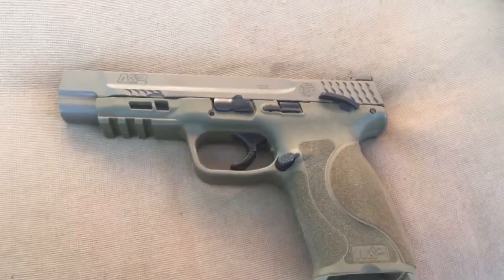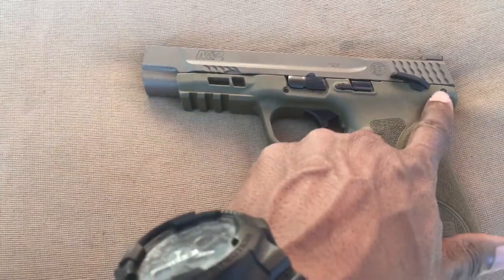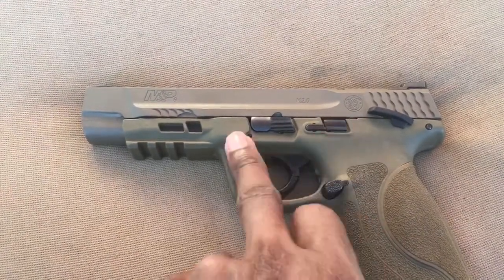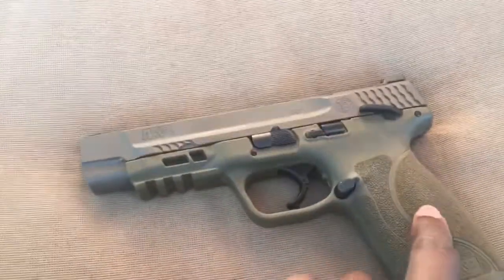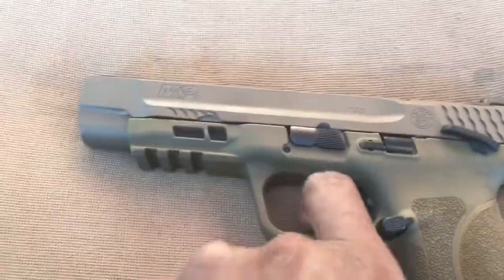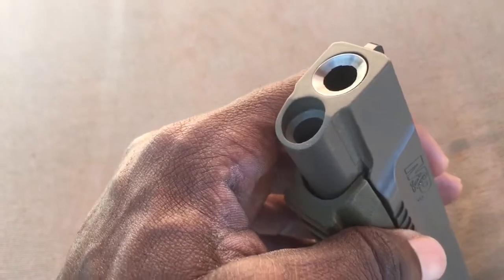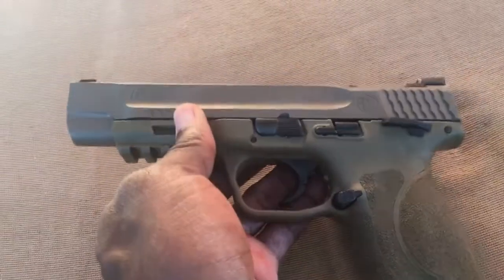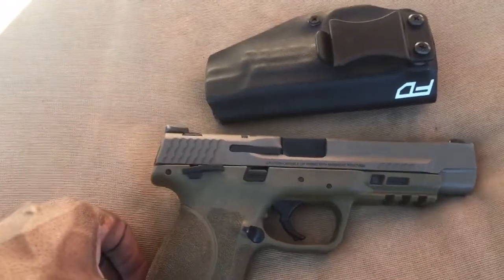Smith & Wesson M&P9 M2.0 Long Slide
Smith & Wesson's new M&P9 M2.0 Long Slide. Owned the previous model in 40 and decided to try out the new hotness.